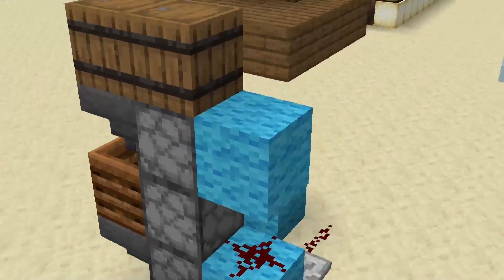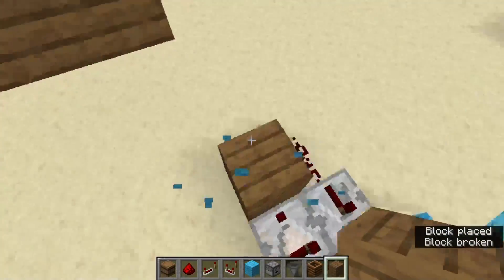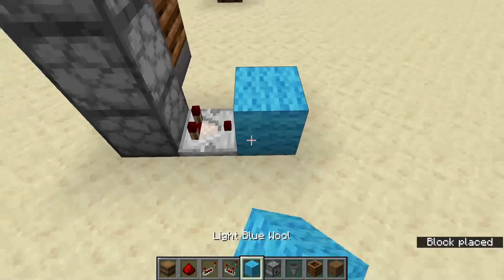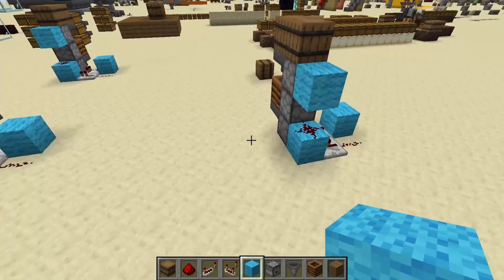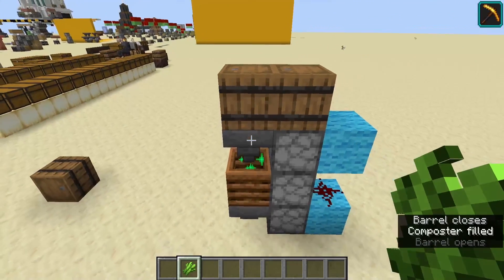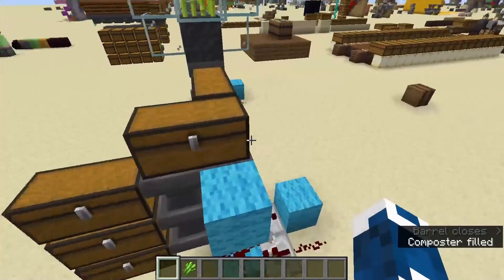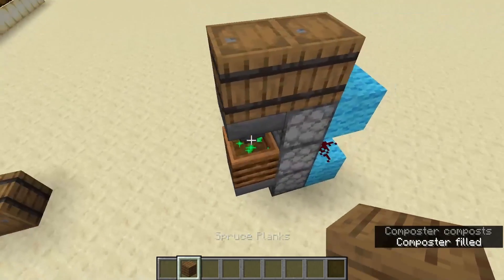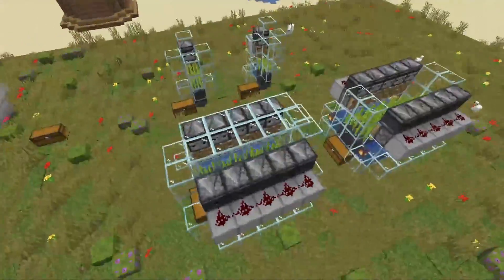The BEST Composter Design in Minecraft (Fully Automatic + HIDDEN) Tutorial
This is a minecraft automatic composter which is fully covered under the ground. It is a Minecraft Redstone Contratoption that works in Java 1.20 and in Singleplayer, SMPs and Minecraft servers. This is a tutorial on how to build the composter in minecraft.
It is a fully automatic Minecraft Composter Design. This is covered under the floor which makes it absolutely perfect. The build uses a bit of redstone to work. This is an easy Tutorial on how to build the Automatic Composter.

I also wanted to mention (because i forgot to say it in the video) that if you want to use the design with the extra chest and input source, then it's best to use the regular design of just having the composter leading into the chests. Because if you have that much extra stuff it won't be covered unter the floor anyways, unless you build it against a wall and hide the in/output behind there.
Though i hope this was helpful for you!

I make Minecraft related videos and shorts. They are Tutorials, Guides, Showcases, Gameplay, Let's Plays and more.

Timestamps:
0:00 Intro
0:15 Materials
0:30 Build Tutorial
1:13 Auto Smelter
1:24 How It Works
1:49 Bigger Version
2:09 Design
2:24 Sugarcane Farm